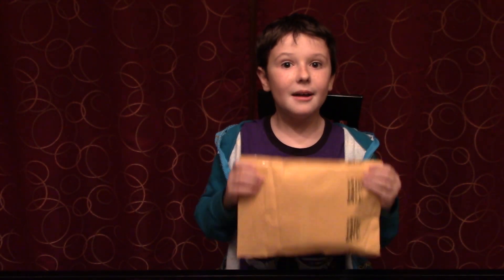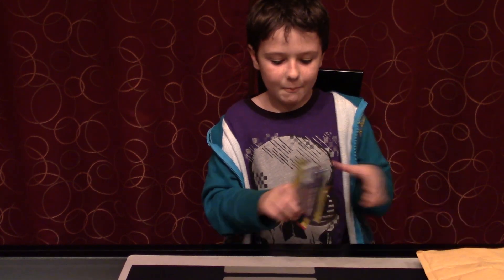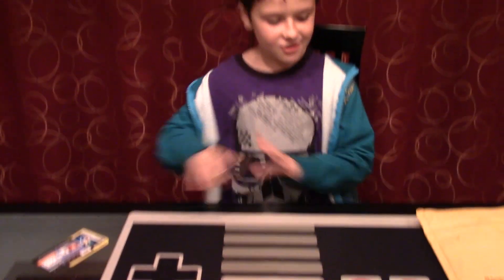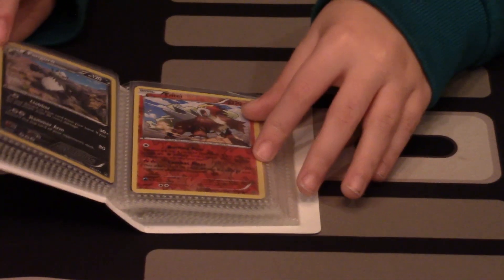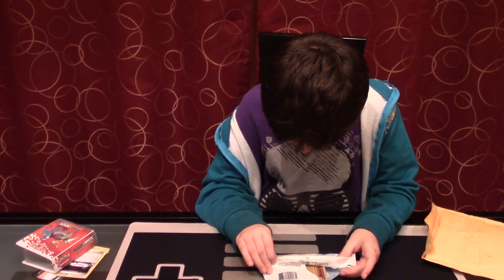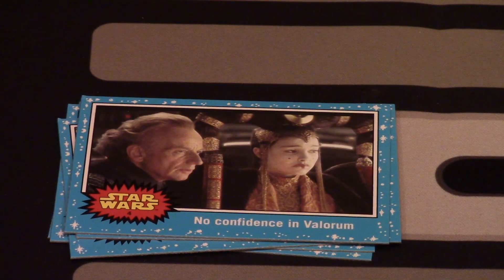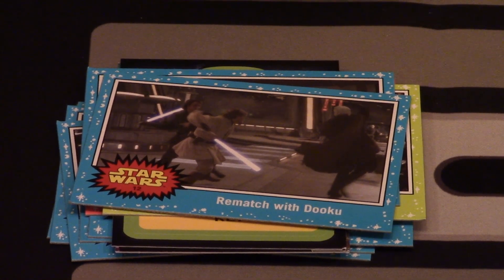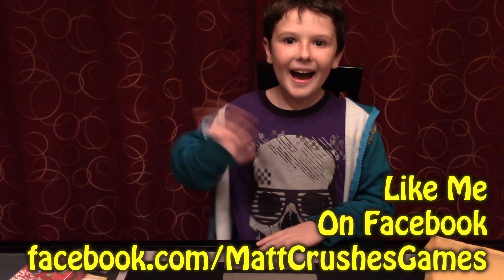SPECIAL DELIVERY! Thanks JOHN for the AWESOME Pokemon & Star Wars FCBM!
Thanks thanks THANKS! to John for this Out of this World Pokemon & Star Wars FCBM!  I've never opened a pack of these Star Wars cards before, and they are AWESOME!! The Pokemon cards were also great!